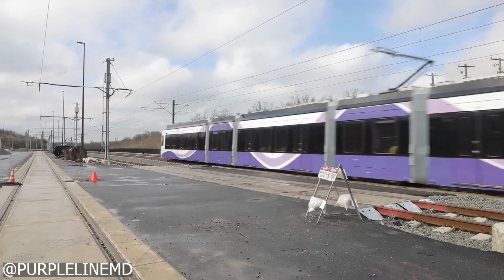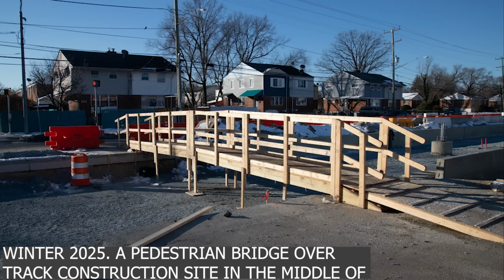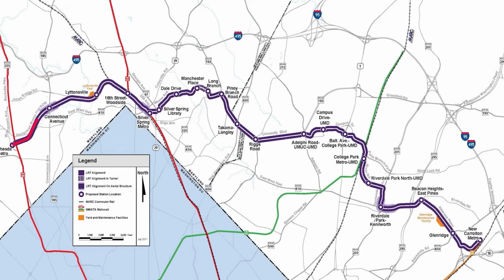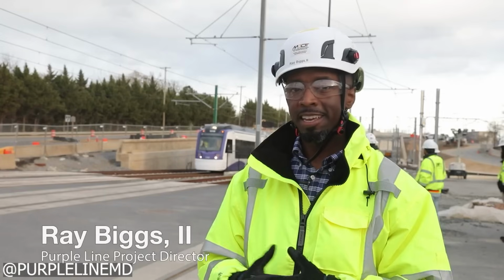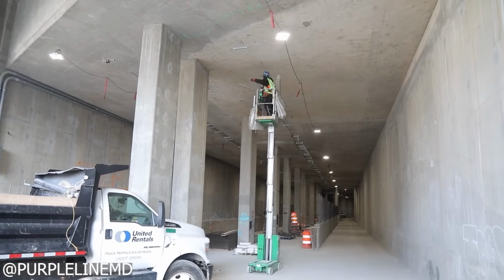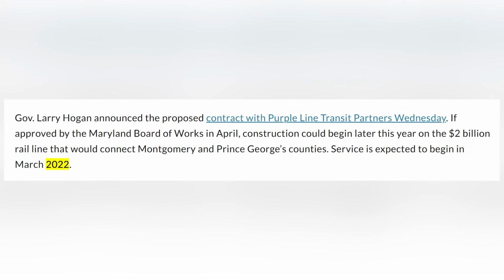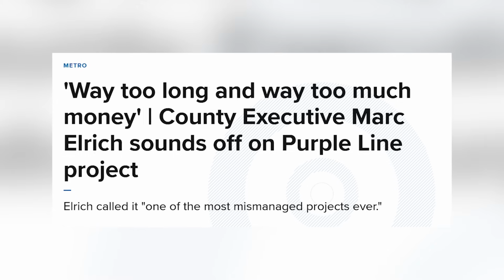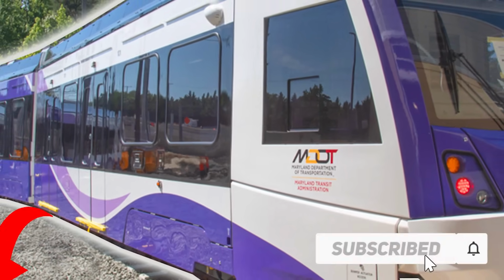Washington DC's New Train Is Coming?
0:00 Intro
0:57 Project overview
02:58 The Purple Line: New train
05:30 The Purple Line: Challenges
Hey, something big is unfolding across Maryland’s suburbs. The Washington Dc’s Purple Line Light Rail, years in the making, is quietly nearing a major milestone, with construction now over three-quarters complete. Crews are working behind the scenes, testing vehicles and shaping what could become a critical link in the region’s transit network. But with a history marked by delays and complications, one question remains: Will this ambitious project arrive on time, or follow a different path? Let’s dig into the story in today’s episode.
The Purple Line is a transformative 16.2-mile light rail project currently under construction in Maryland, designed to significantly enhance east-west transit connectivity across Washington DC suburbs. Once complete, it will link key communities—including Bethesda, Silver Spring, Takoma-Langley Park, College Park, and New Carrollton—through 21 strategically located stations, with 11 in Prince George’s County and 10 in Montgomery County. Station platforms will range from 140 to 200 feet—larger than bus stops but more compact than typical Metrorail stations—and feature shelters, seating, and ticket machines. All stations and vehicles will be fully ADA-compliant, promoting inclusive access for all riders. Stations will also be pedestrian- and bicycle-friendly, reinforcing the system’s role in a broader multimodal transit network.
Unlike Metrorail, the Purple Line will operate as an independent system, running primarily on dedicated or exclusive lanes. Most of the alignment will be at-grade, with select segments elevated or placed underground to improve reliability and minimize conflicts with existing infrastructure. In addition, the Purple Line’s route takes advantage of existing rights-of-way, such as the former Georgetown Branch of the Baltimore and Ohio Railroad—now the Capital Crescent Trail—and the CSX Capital Subdivision.